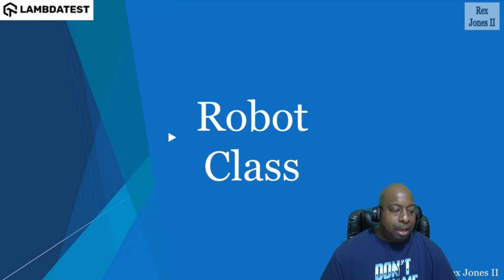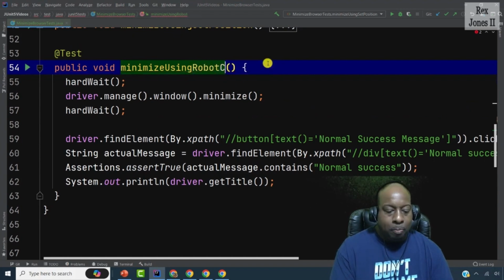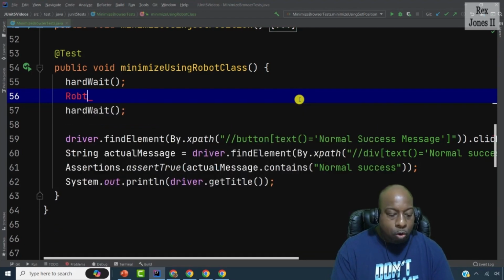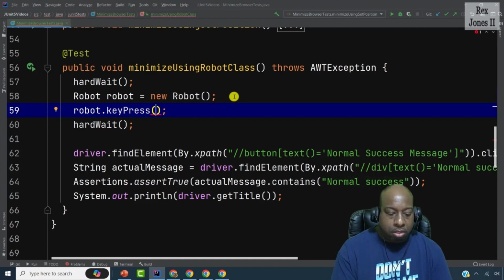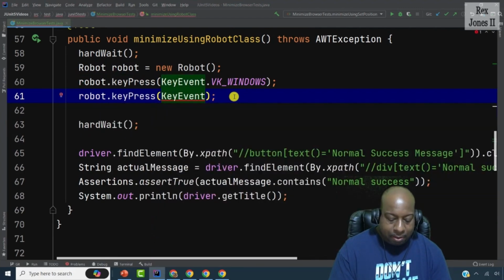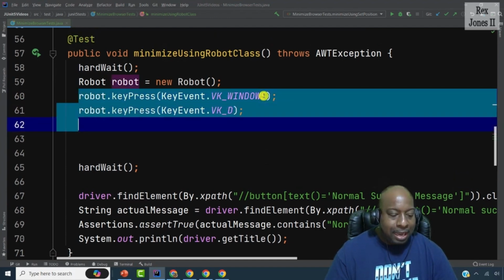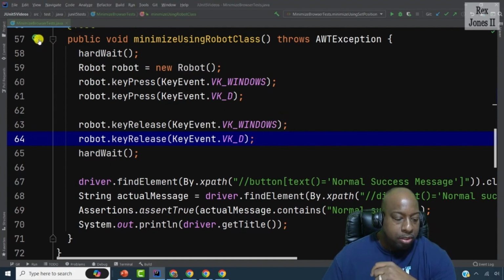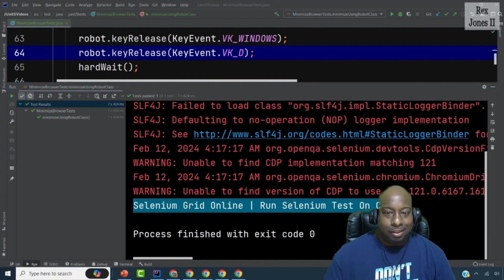How to Minimize Browser Using the Robot Class in Selenium | TestMu AI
🚀Watch this video to discover how to use the Robot class in Selenium to minimize your browser! Start FREE Testing

✔️What is the purpose of using the Robot class to minimize applications in Selenium?
The Robot class is used to simulate keyboard events in Selenium, allowing us to automate tasks like minimizing all open web applications on a browser by simulating the action of pressing the "Windows key + D" combination. This is useful when the built-in Selenium methods do not provide direct options for such operations.

𝐕𝐢𝐝𝐞𝐨 𝐂𝐡𝐚𝐩𝐭𝐞𝐫𝐬 👀
00:00 Introduction
00:04 Robot Class
03:06 Closing

𝐑𝐞𝐥𝐚𝐭𝐞𝐝 𝐁𝐥𝐨𝐠𝐬📝